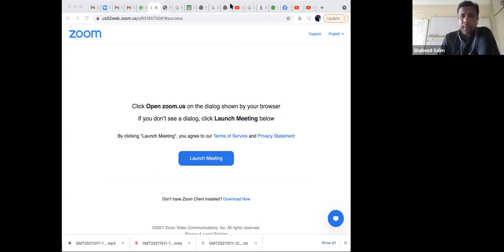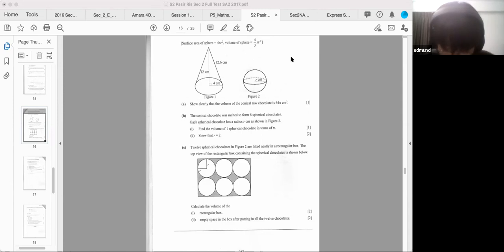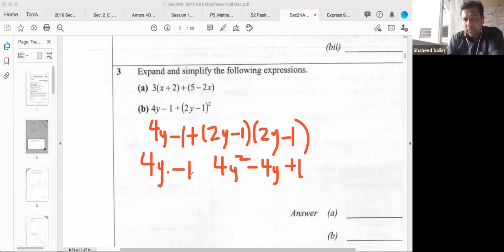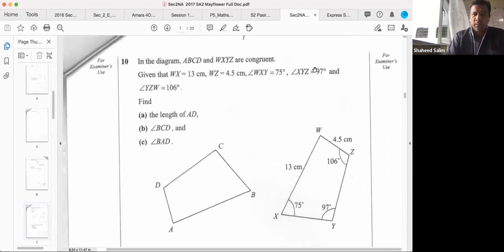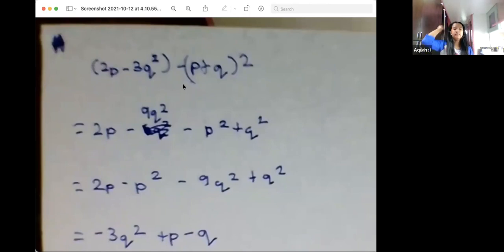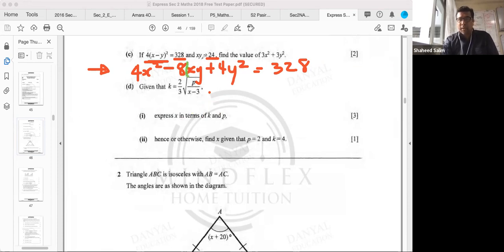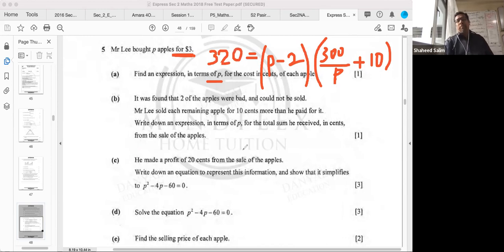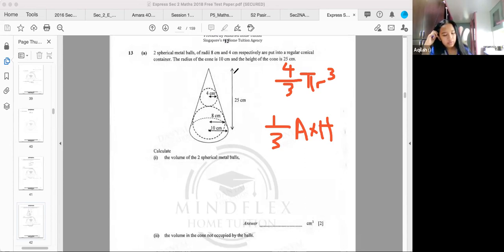12 Oct 2021 Edmund 2nd Last and Aqilah Last Tuition